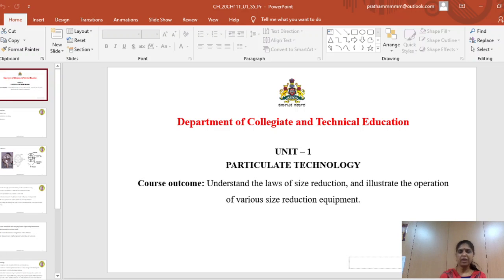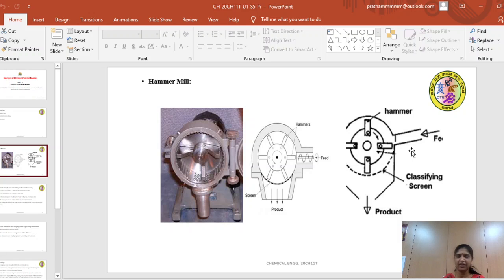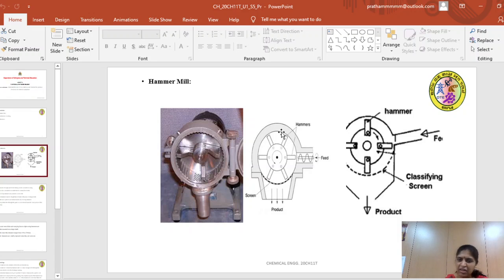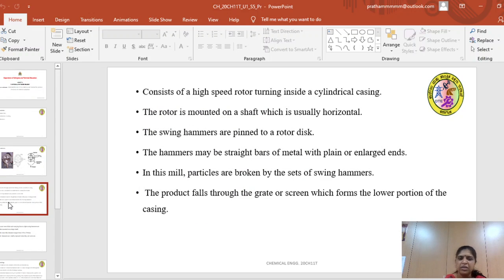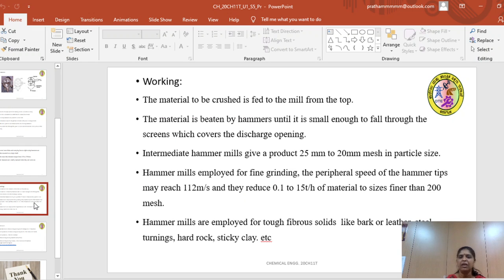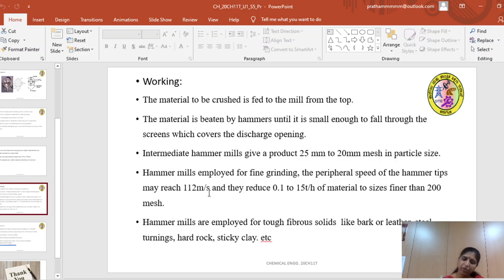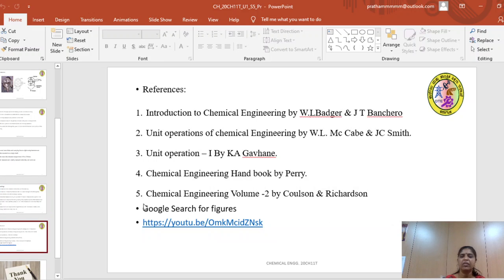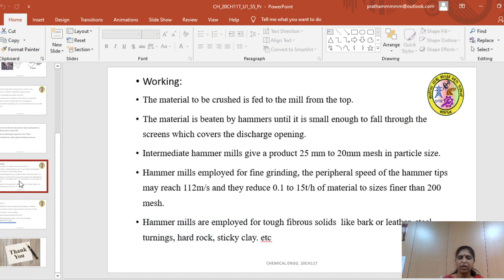CH_20CH11T_U1_S5_Vi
Hammer Mill, Construction and working